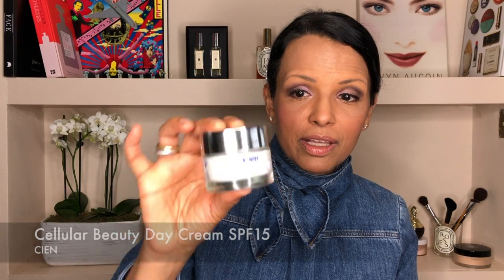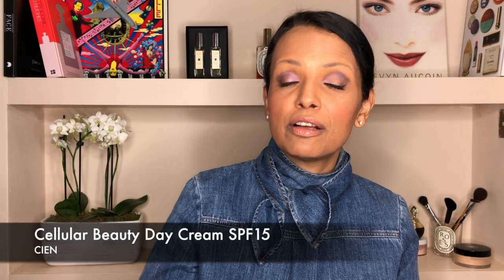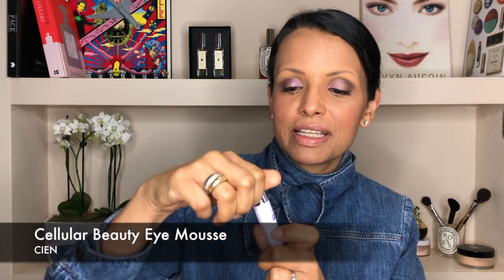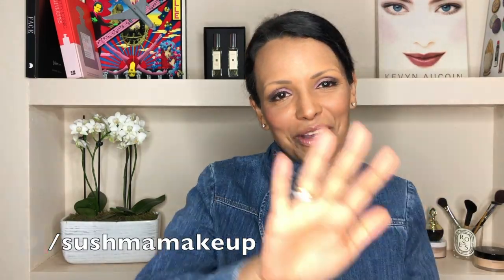CIEN CELLULAR REVIEW | GIVEAWAY!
I couldn't wait to get my hands on these products and share my findings with you as these products have been compared to the La Prairie Radiance Cream at a mere fraction of the cost!!!

4. TAG 2 friends
Good luck!
Winner will be picked at random on 6 February.

PRODUCTS MENTIONED

Cellular Beauty Day Cream SPF 15 // CIEN
Cellular Beauty Night Cream // CIEN
Cellular Beauty Eye Mousse // CIEN
Cellular Beauty Serum // CIEN

My top is by CHLOE

I can’t guarantee that all of the products I recommend will be suitable for your skin type. I use products which I have personally used or used on my clients. However, everyone's skin is different and it is possible to be allergic to anything. Wherever possible I would aways recommend testing out a product prior to purchasing.

The products I use in these videos are either purchased by me or sent to me by make-up companies to use in my professional capacity as a make-up artist.